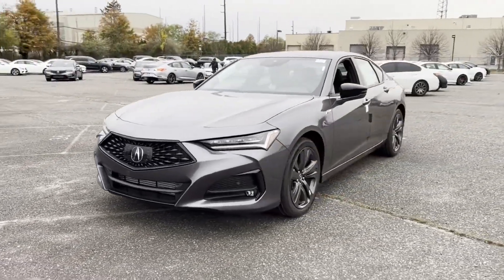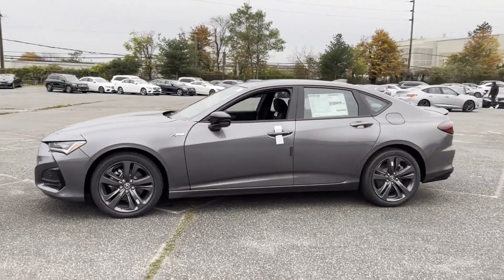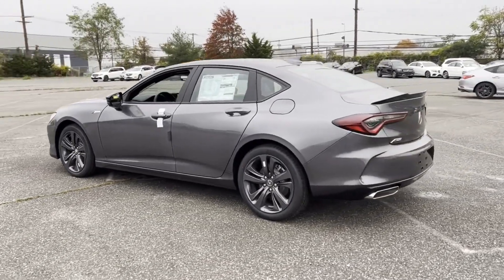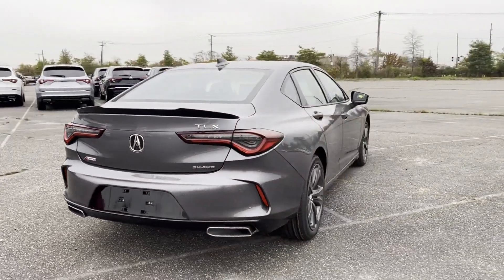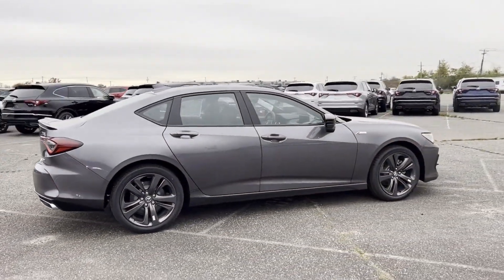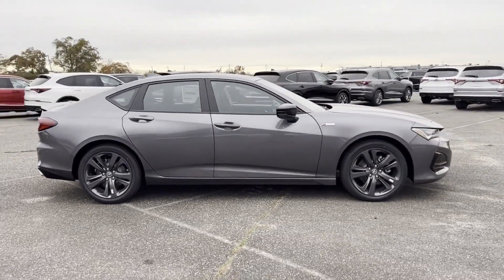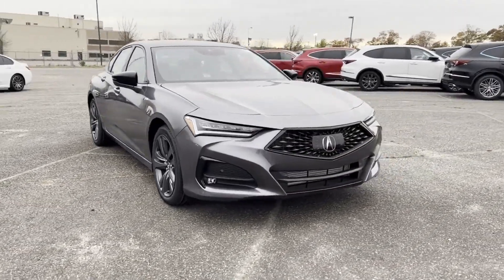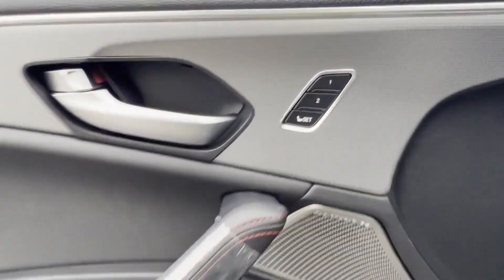2023 Acura TLX w/A-Spec Package Roslyn, East Hills, Greenvale, Westbury, Glen Head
2023 Acura TLX w/A-Spec Package 19UUB6F57PA005476 Video

This 2023 Acura TLX w/A-Spec Package is full of phenomenal features such as: